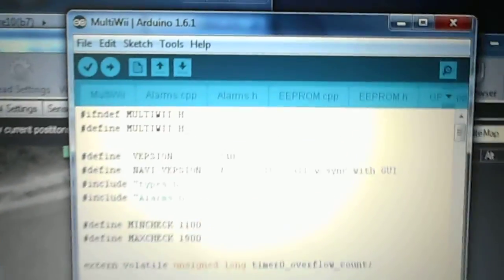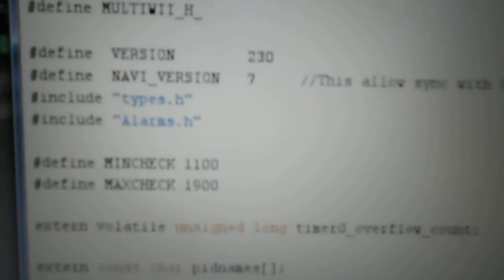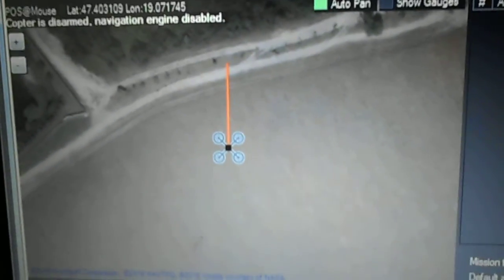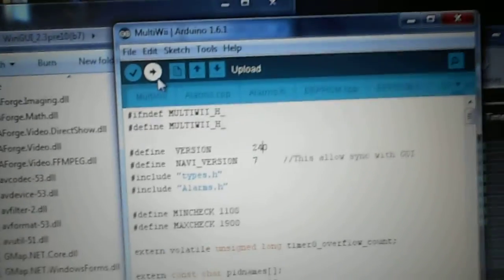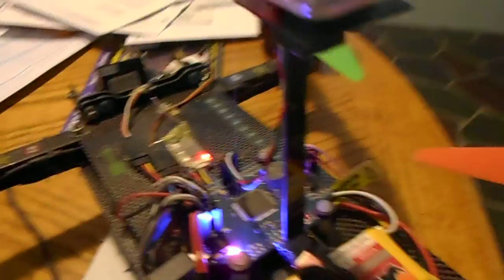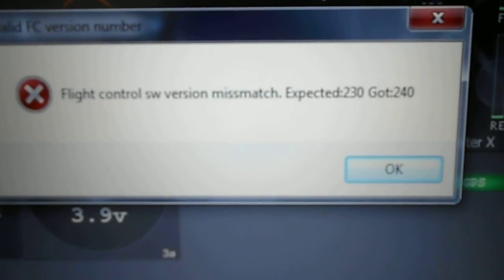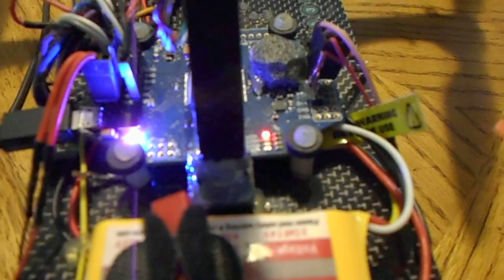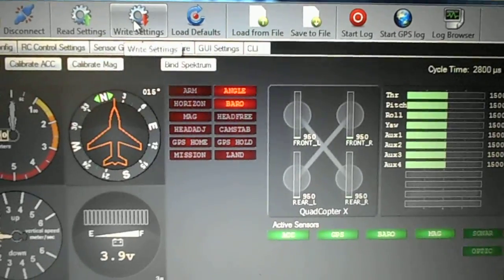Dealing With The Dreaded Win GUI Version Mismatch Error Message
If you get this error it is because your MW 2.4 firmware version number is 240. The Win GUI looks for version 230. You need to change the version number in your firmware's multiwii.h file from 240 to 230 and then re-upload the file.